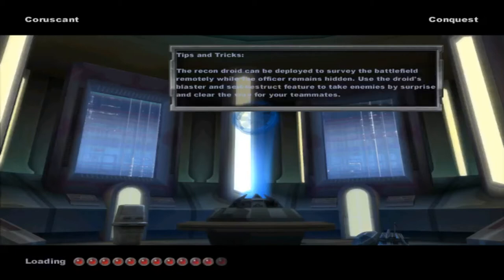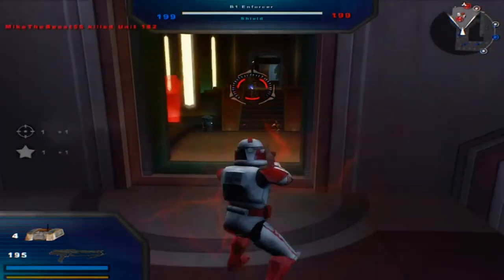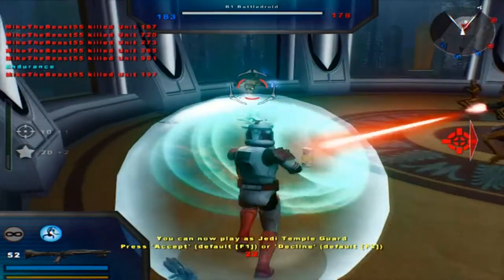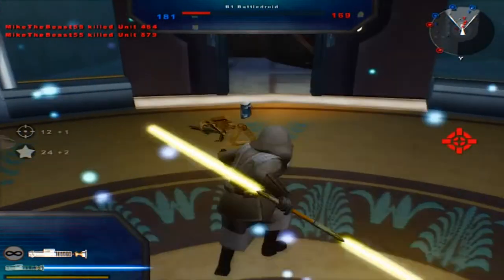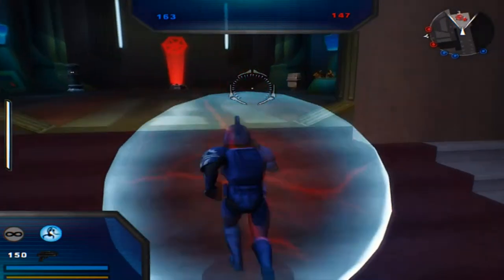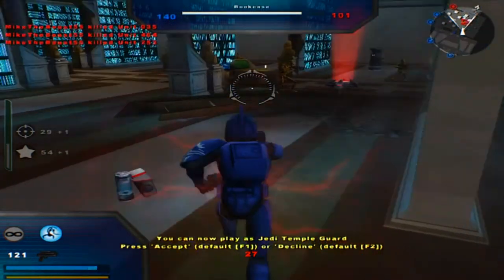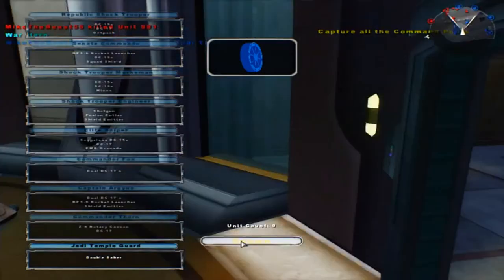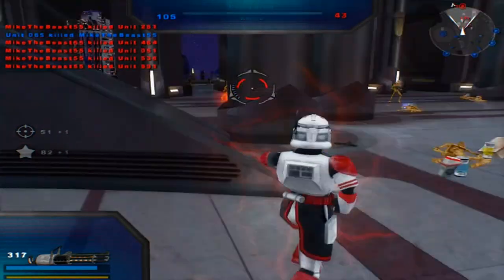Star Wars Battlefront 2 Mods (HD): Republic At Conflict 0.8 ALPHA: Coruscant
Hello ladies and gentlemen and welcome back to another new Battlefront 2 video! Today we go on a newly released mod called Evolved Clone Wars by BUSINESS BILL who is still working on updating the current version. This Evolved Clone Wars is only in ALPHA 1.0 so there is much more to come from this mod when you look at how it currently is. There are no new maps added in to his mod but currently his mod supports the following maps: Coruscant, Death Star, Kashyyyk, Kamino, Mos Eisley & Yavin IV. The sides are what changed the most, especially the republic teams on all the maps except Yavin IV & Death Star which share the same skin and that is not all, there are NEW heroes you can play as and you will see what I mean when you watch a few of the videos. That being said does this gameplay interest you and now you want to download this map to try this mod out for yourself? If that is the case then use the link I have provided for you in the description below to go and download it!!!